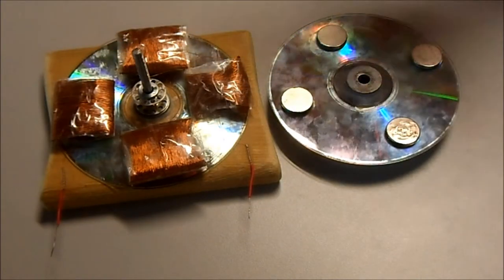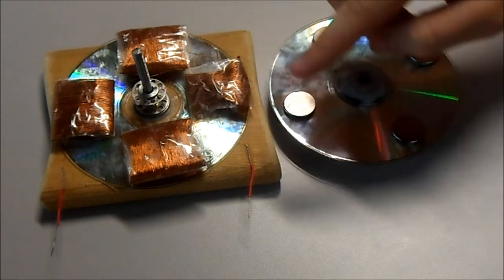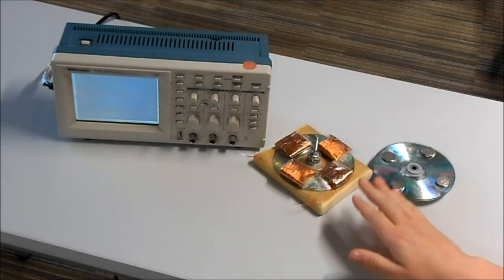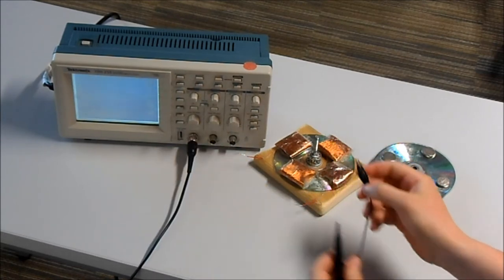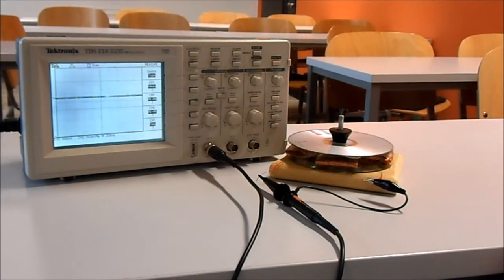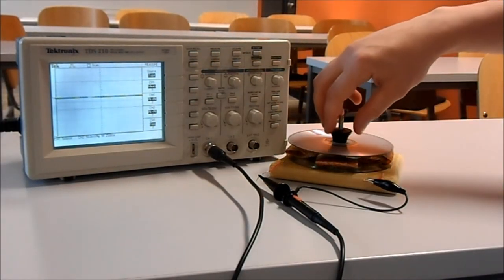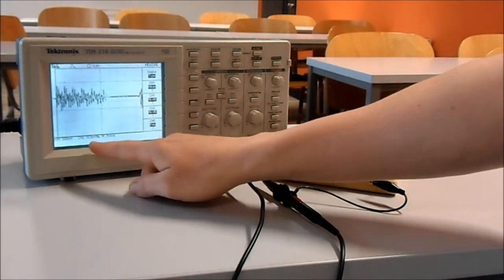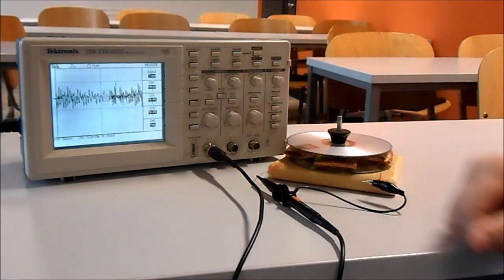CD Generator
NUIG Energy Toys Project by Dylan Walsh and Gerard Vaughan